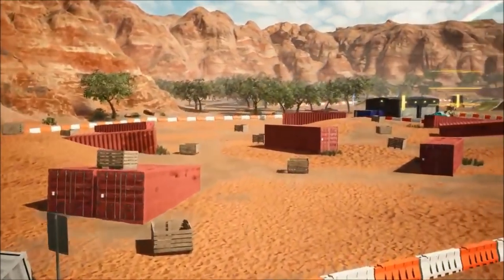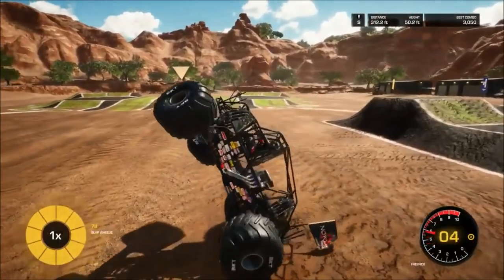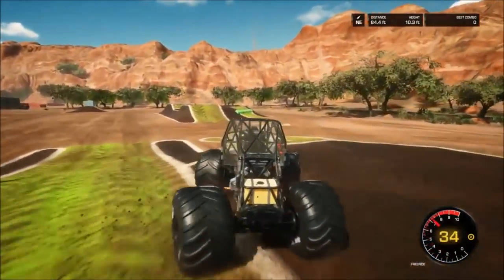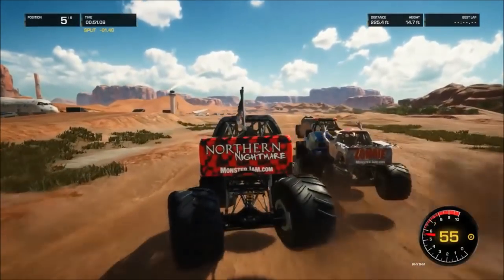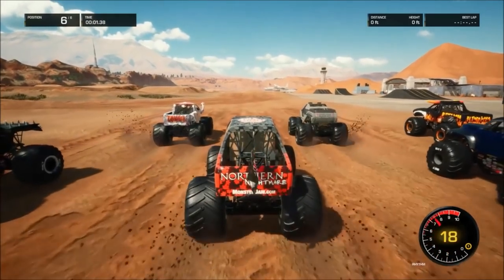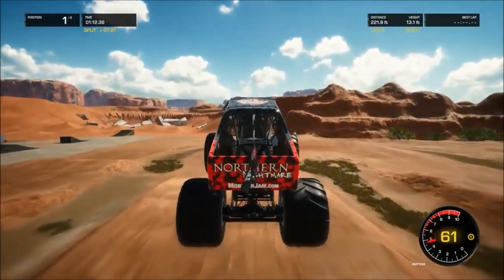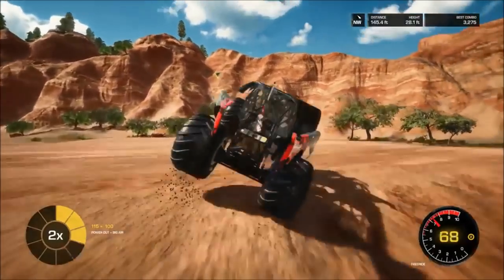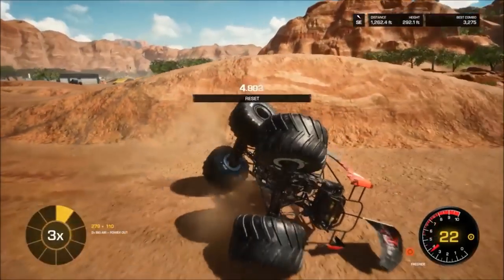MONSTER JAM Steel Titans - GAME REVIEW - Wholesome Monster Truck Fun!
Many thanks to Rainbow Studios and THQ Nordic for the early access copy of the game for this review!

PSN : CORRUPTED_DISC